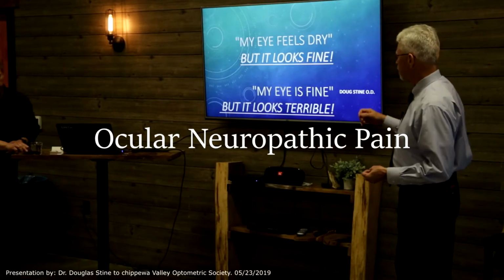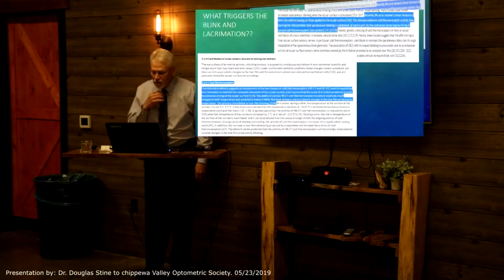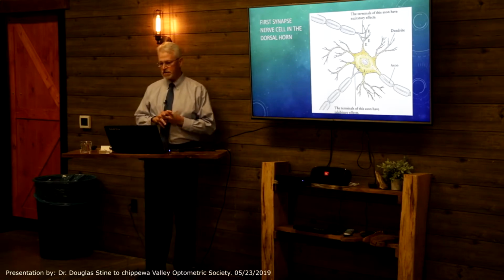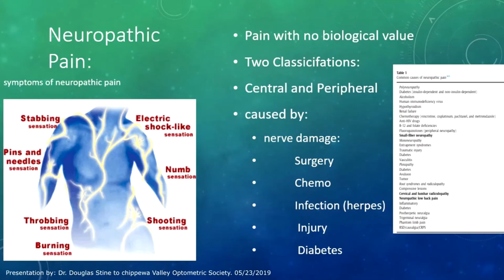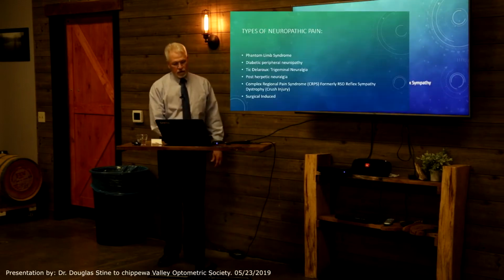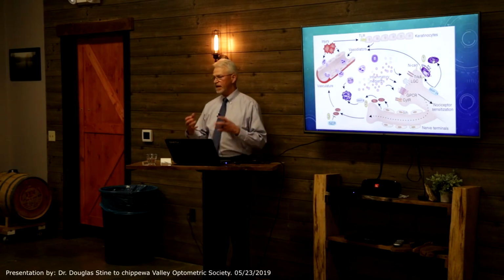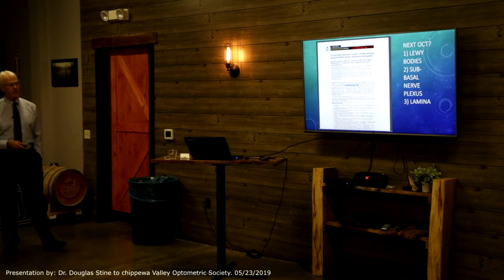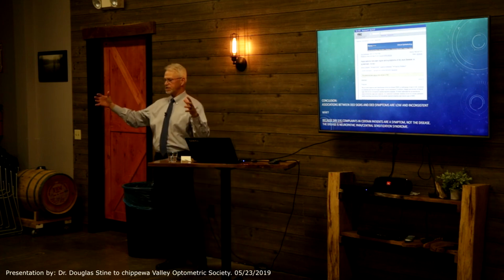Neuropathic Pain of the Cornea